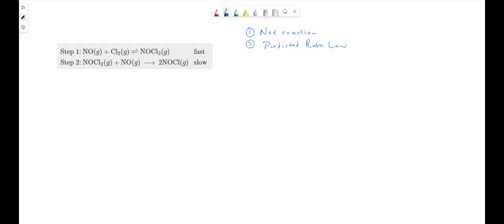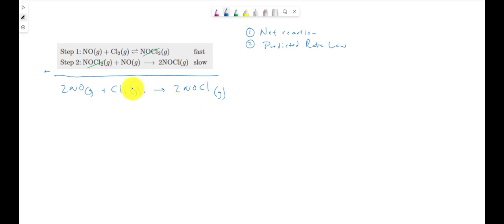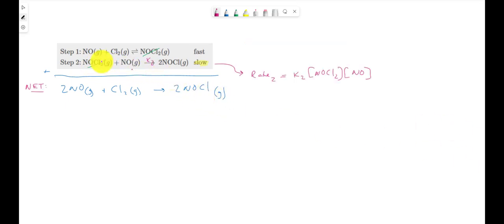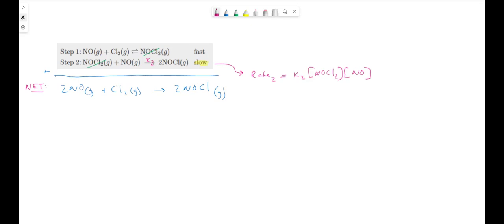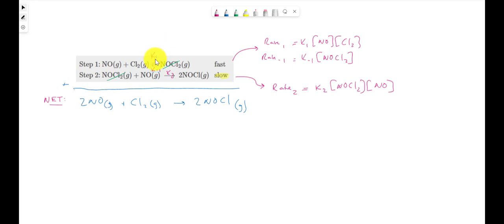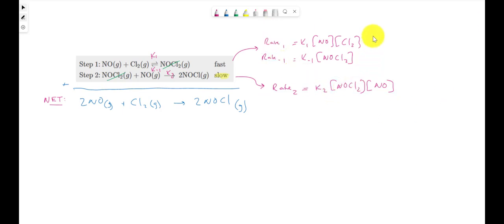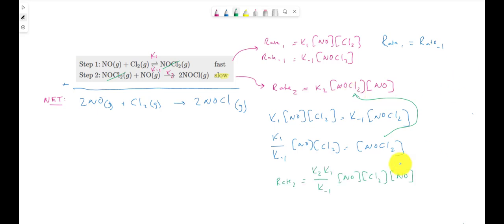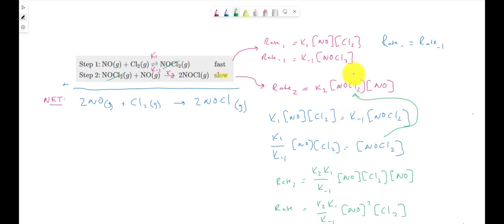12.5e Deriving a Rate Law from a Reaction Mechanism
A worked example outlining the derivation of a predicted rate law from individual elementary (mechanistic) steps.